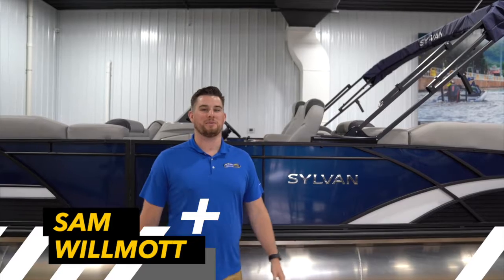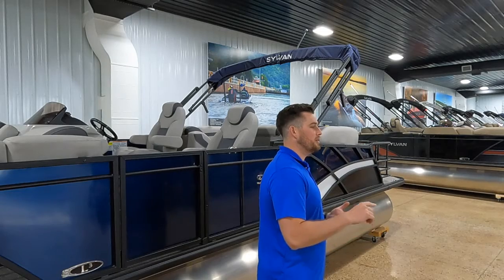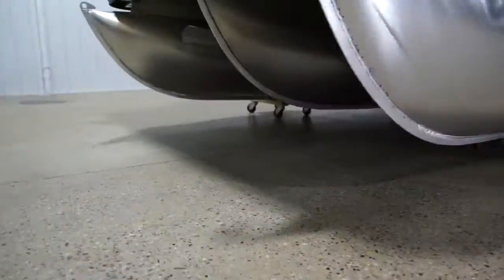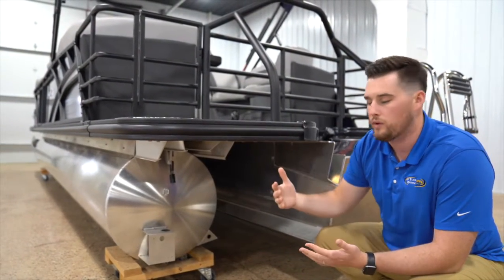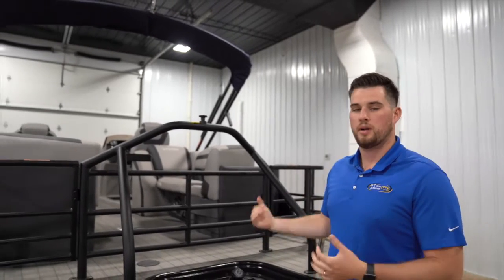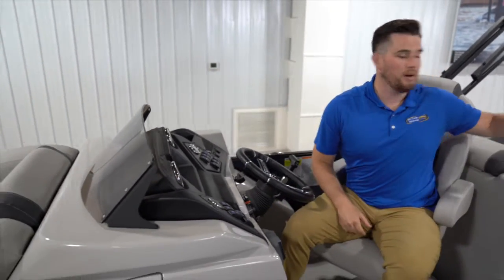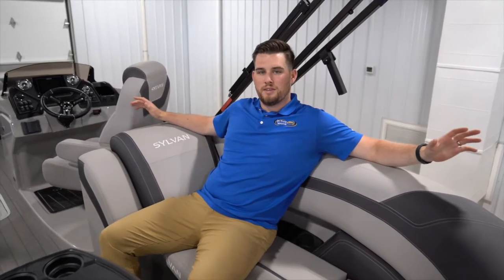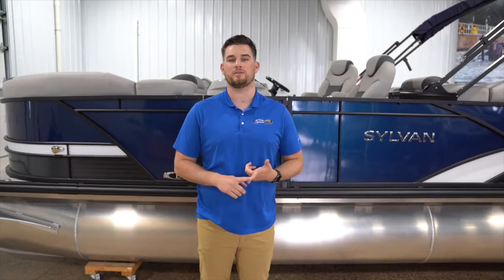What is BEST for you? Pontoon vs. Tritoon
We are back with another in depth walk through explaining the difference between Pontoons and Tri-toons. Our Sales guy Sam, shows the important differences between the Tri-toon and Pontoon.